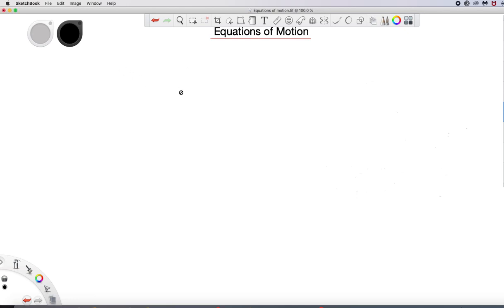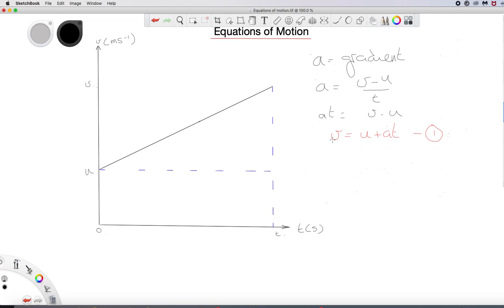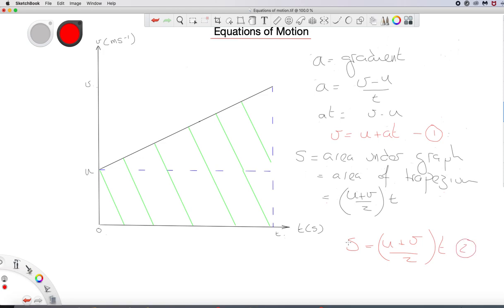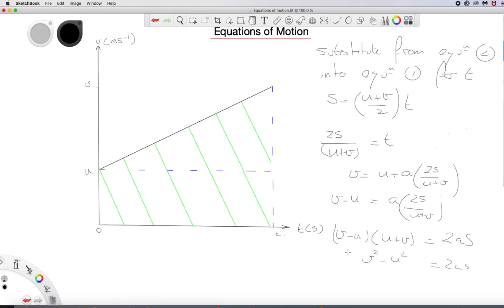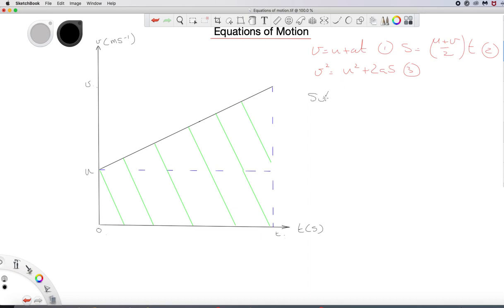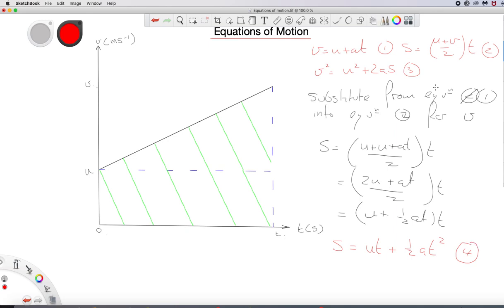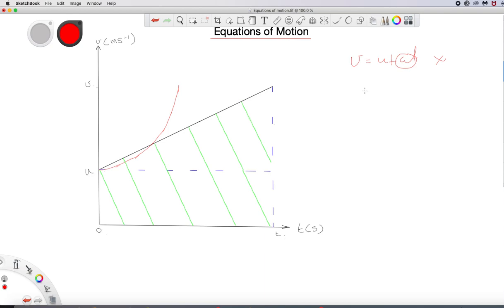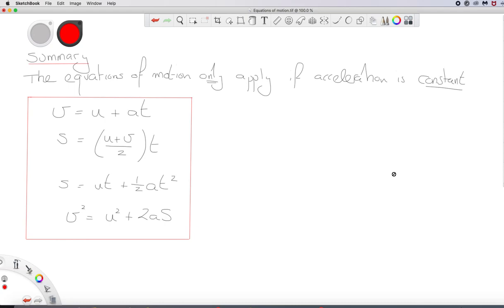A Level Physics AQA equations of motion derivation SUVAT